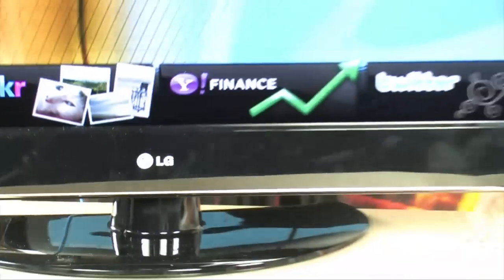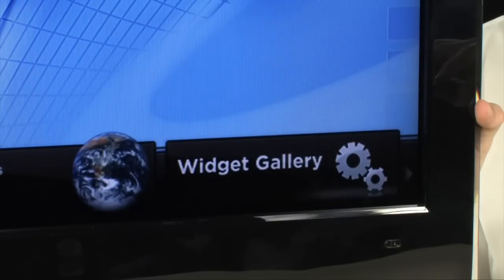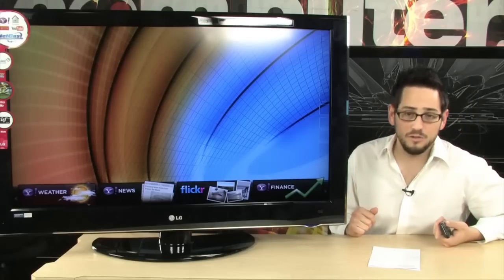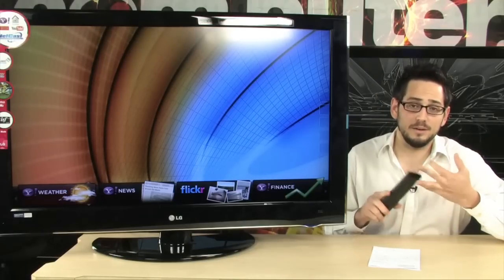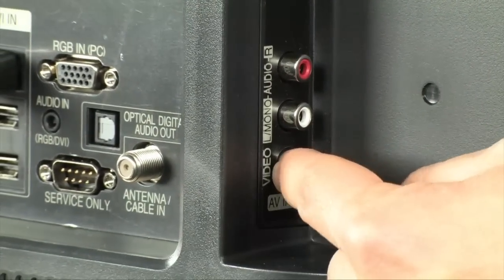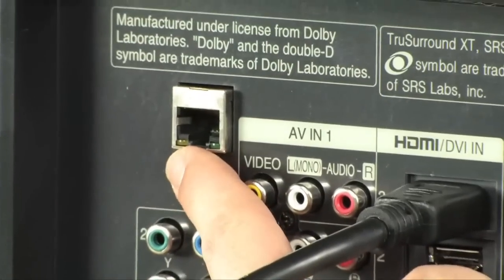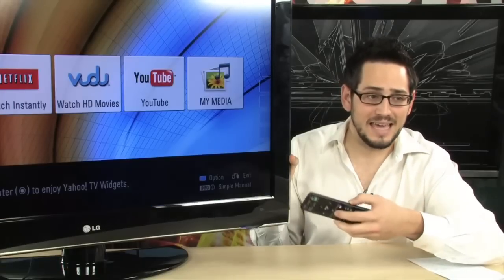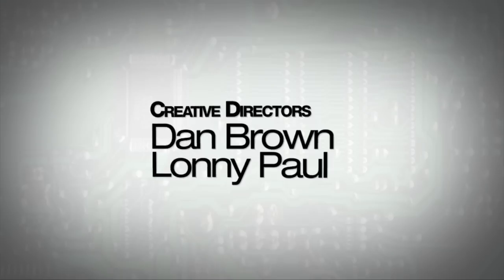LG 42LH50 42" LCD Broadband HDTV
Tap into internet content easily and seamlessly with LGs first TV series with NetCast™ Entertainment Access. Easy set up and use with the Yahoo! Widget system as well as other LG content providers such as Netflix, YouTube and Vudu. Stream movies, TV shows and videos with Netflix, YouTube, Vudu and get up to the minute news, stock information and weather updates with Yahoo! Widgets directly to your TV without a computer. Simply connect a broadband source through the built-in Ethernet port and grab your remote.